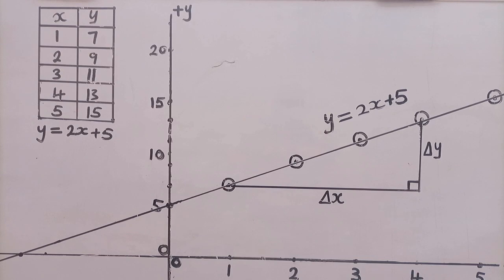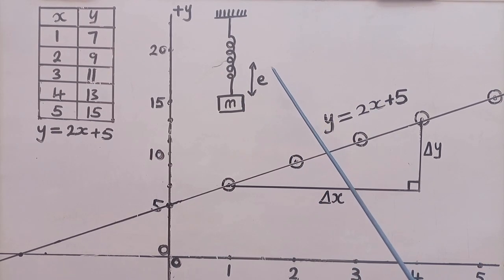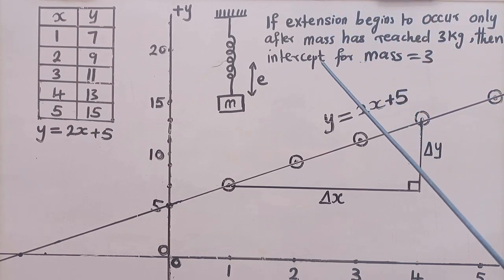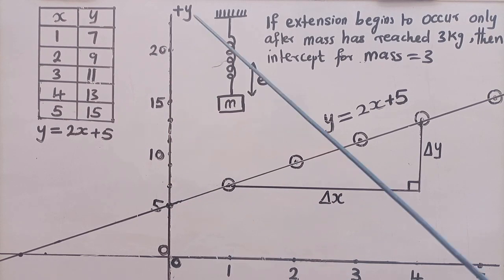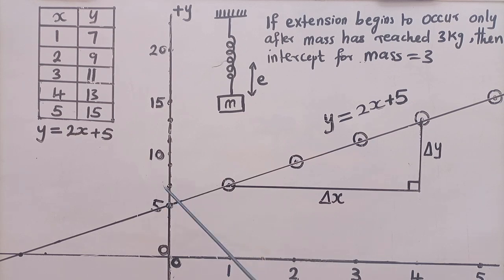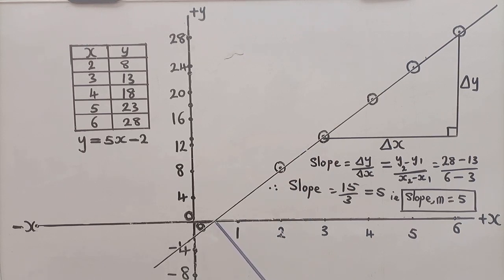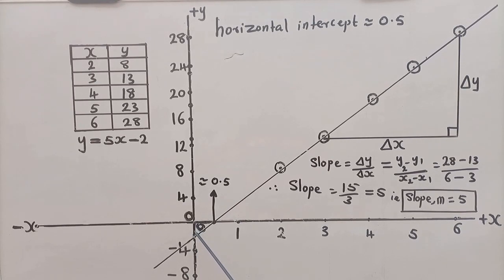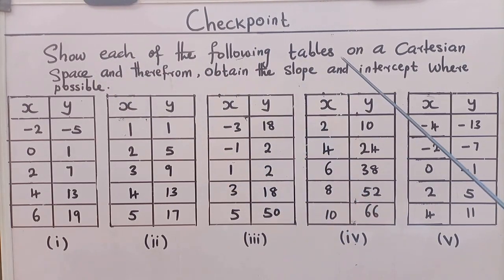GRAPH LESSON 6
Learn the meaning of intercept and how to obtain it via Cartesian straight line.